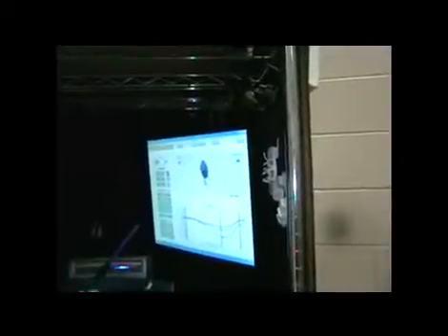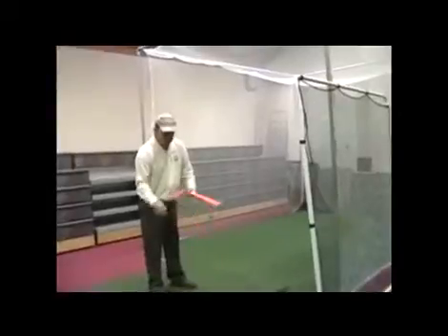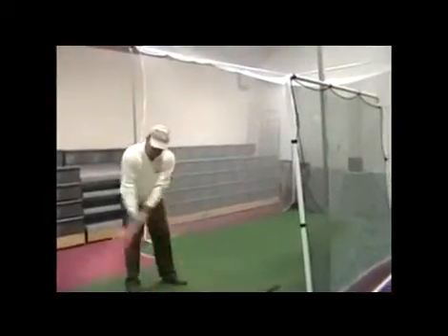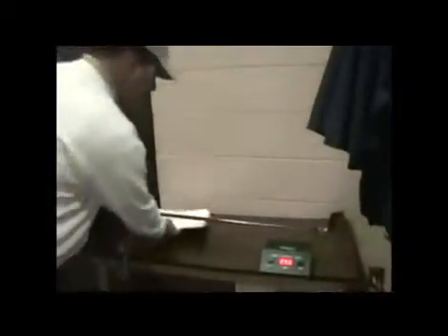Torso On-Plane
Analyzed by Joel Suggs at 6/9/2012 6:47:53 PM